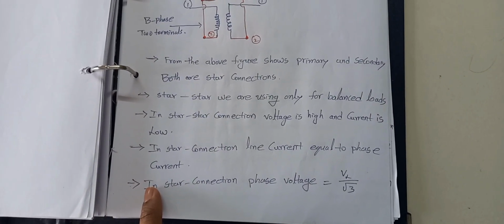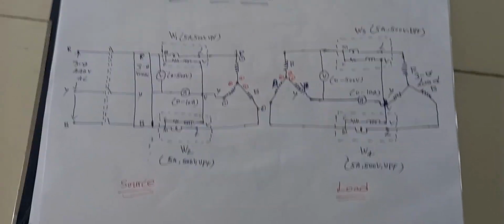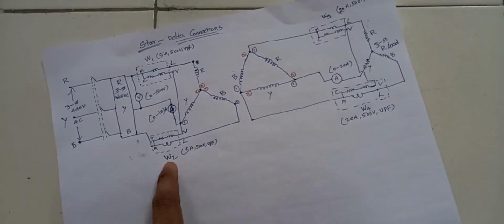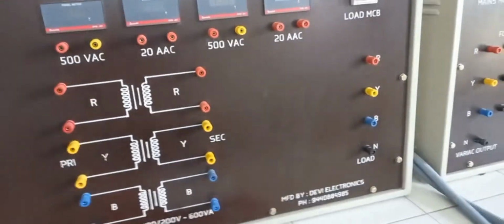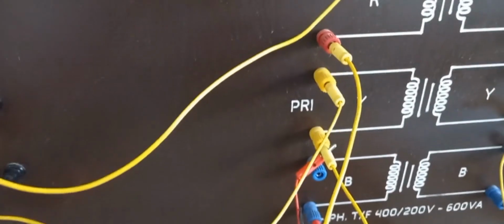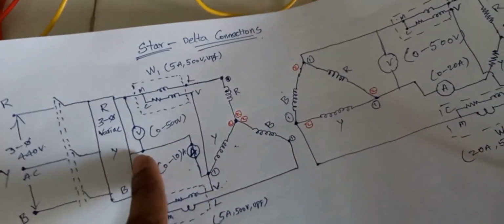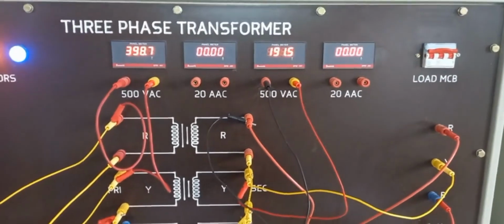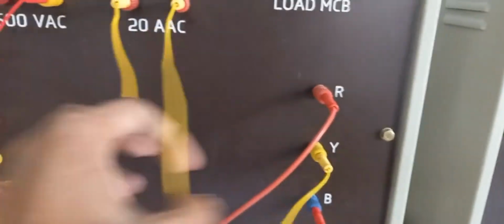Three phase star to star practical diagrams explanation with practically experiment execution